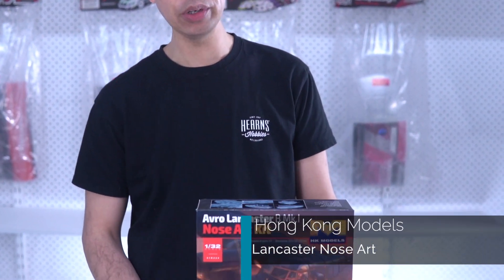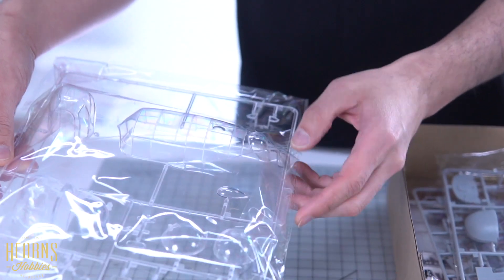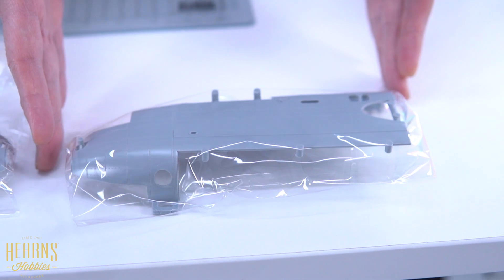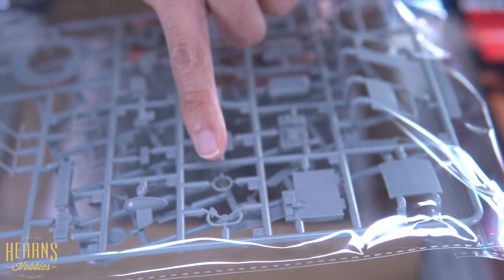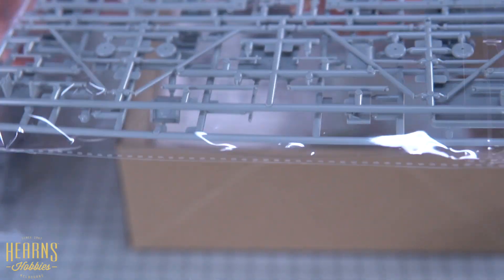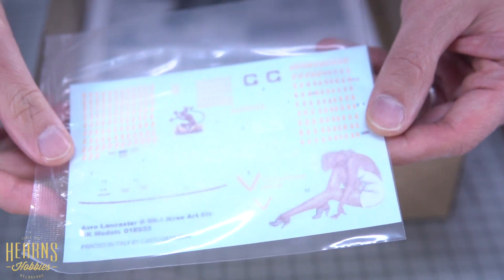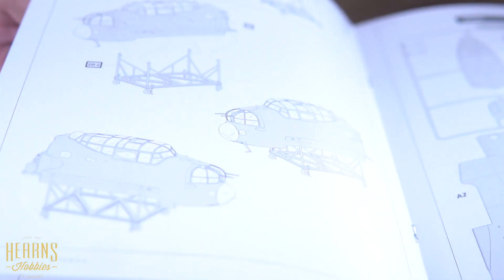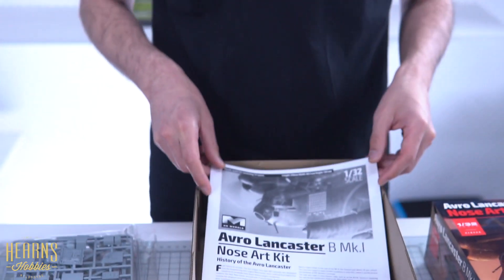HONG KONG Models Avro Lancaster B Mk I Nose Art Kit Review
Newly released Hong Kong Model Lancaster Nose Art Kit open box review